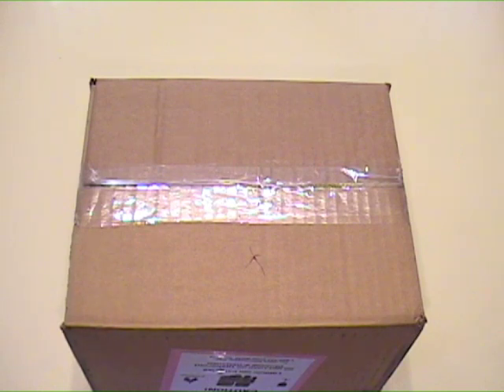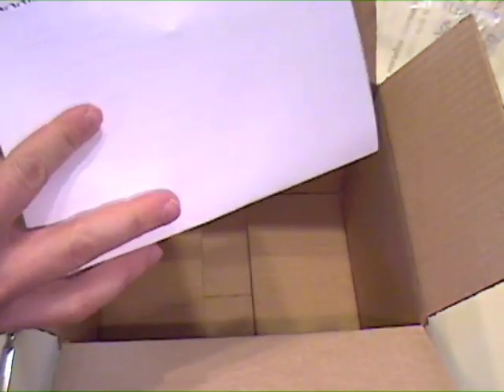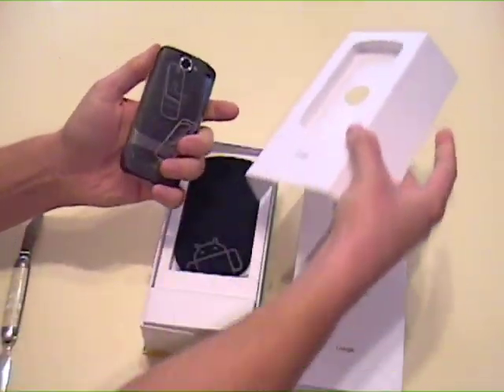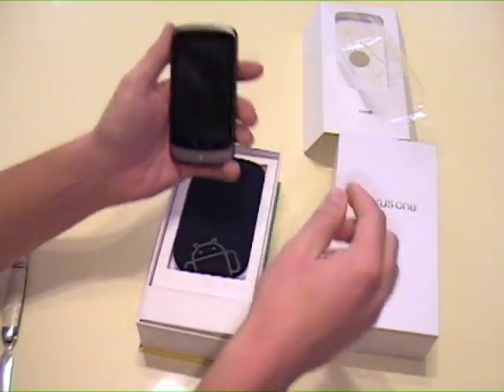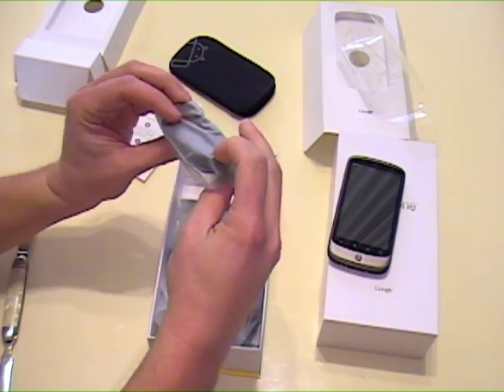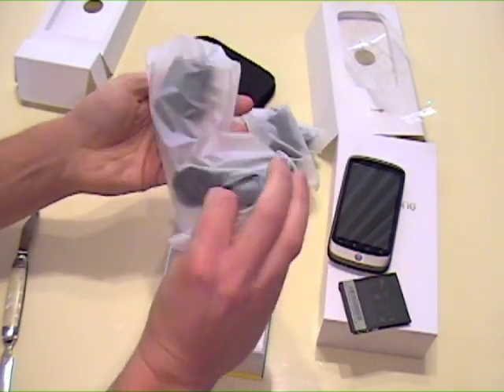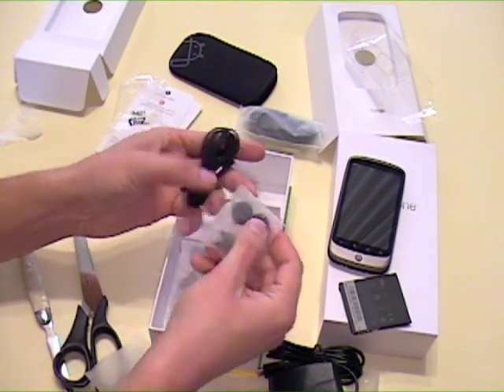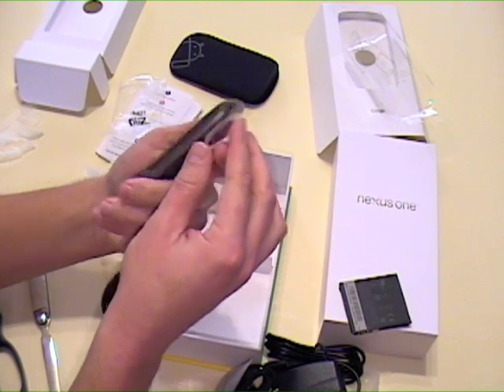Nexus One Unboxing - The Google Phone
Here is my first unboxing video.  I ordered my Nexus One less than 24 hours ago and now I have it in my hand.  Enjoy.  I know I will.